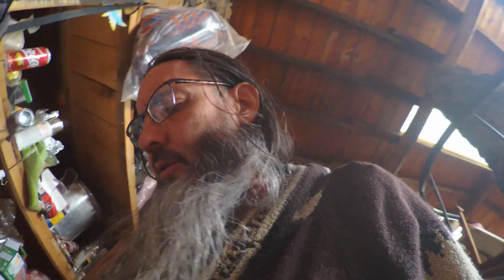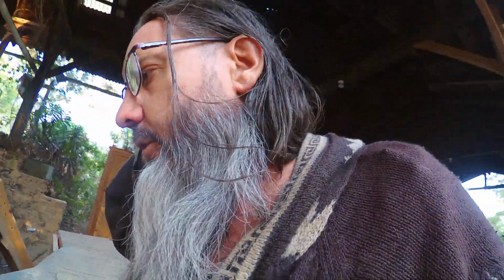Growing a House: Sculpting an Oak Tree Home. Living architecture.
AI Summary:
Sculpting a building out of oaks: The creator envisions building a structure by guiding the growth of oak trees to form walls and a roof [00:07]. They suggest that this living structure could be expanded over time and integrated with other plants and trees [01:49].
Creating habitats for birds: The creator emphasizes the importance of providing nesting areas for birds, particularly woodpeckers [03:01]. They plan to create a "woodpecker grove" with dead trees for habitat, while ensuring safety [03:39].
Integrating humans into the forest ecosystem: The creator aims to create a mutually beneficial environment for humans and the forest, which will require establishing rules, especially regarding domesticated animals [05:04].
Improving off-grid living: The creator acknowledges the challenges of living with low electricity and the need for user-friendly systems [09:03]. They plan to provide secure storage for residents' belongings [09:18].
Utilizing AI for video management: The creator experiments with using AI to summarize and title their videos [10:25], and considers geotagging videos to create interactive 3D environments [12:27].
Managing video files: The creator discusses the challenges of organizing and uploading numerous video files [13:37].
Improving living conditions: The creator considers hiring help to clean the living space and acknowledges the financial limitations [16:42]. They highlight the importance of drone mapping for better understanding and managing the land [17:18].